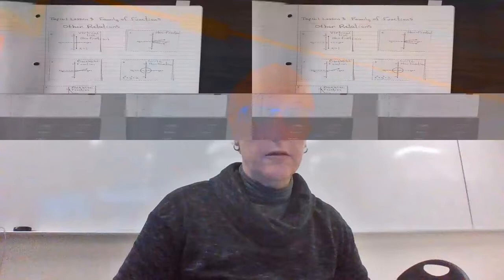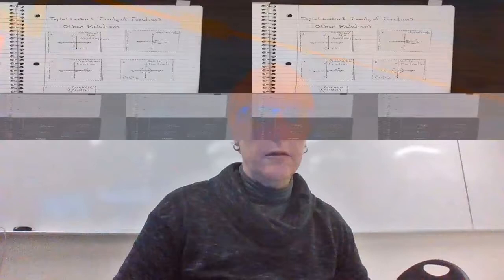T2L1 Notes Recognizing Patterns in Sequences Part 1